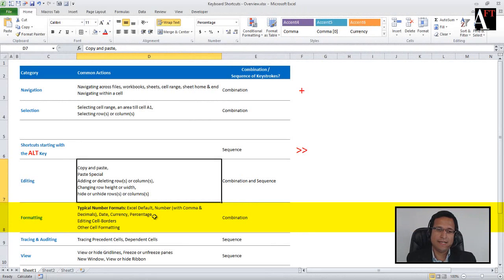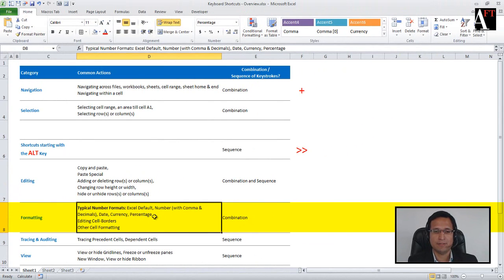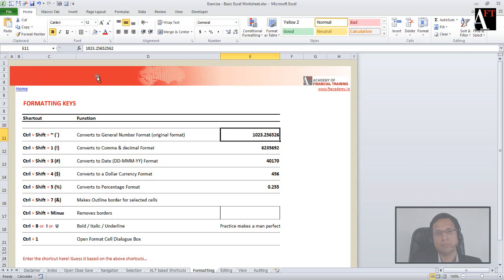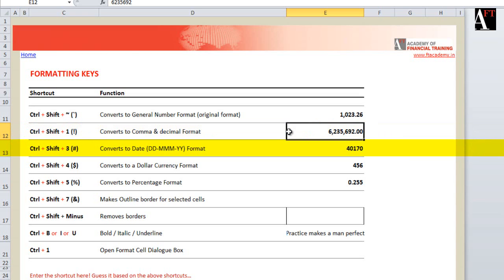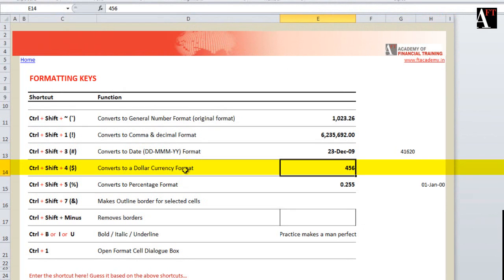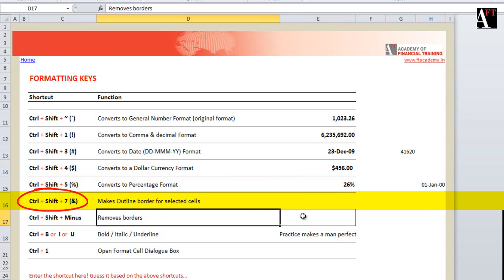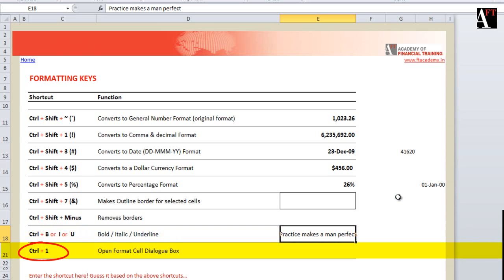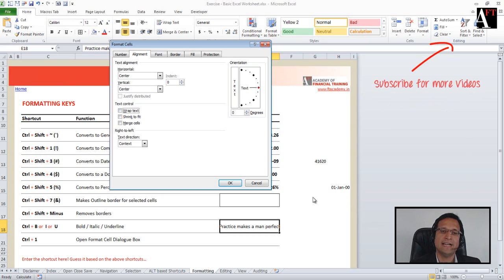MS Excel for Beginners - Quick Formating using Keyboard Shortcuts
Academy of Financial Training's Video Tutorials on MS Excel

In this session, we look at Quick Formating  in Excel using keyboard shortcuts.